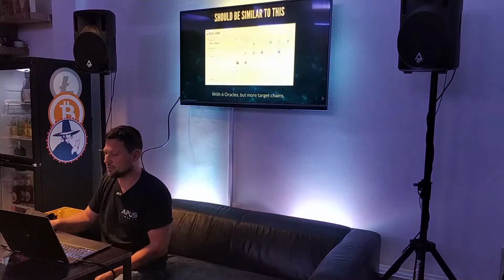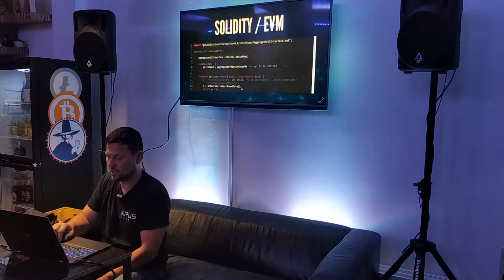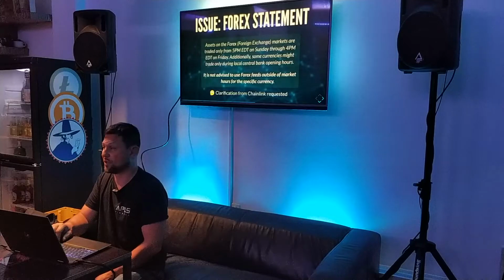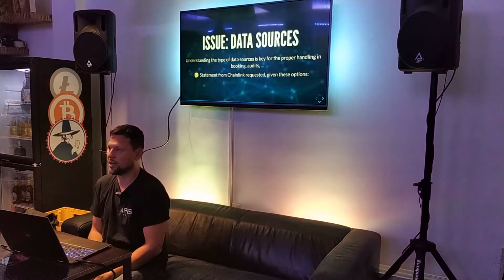CZK FX rate on chain - Radek Švarz | BeerFi#2